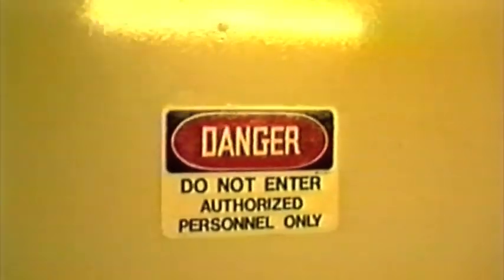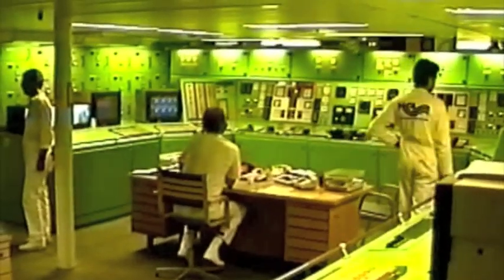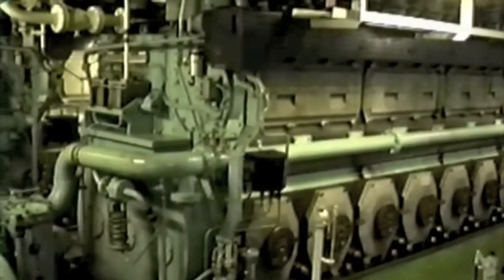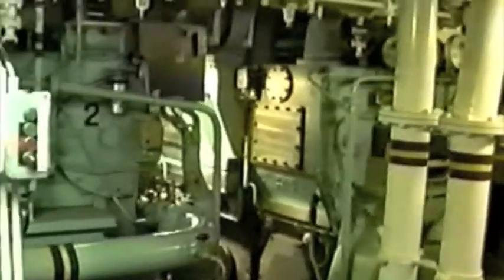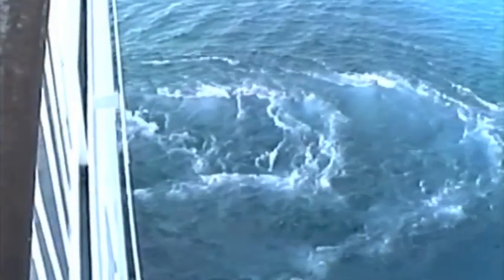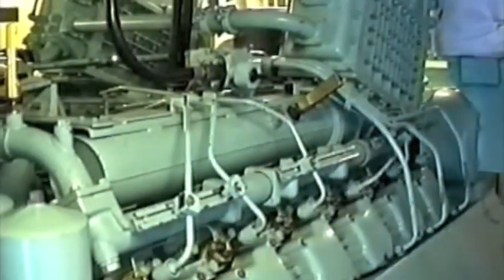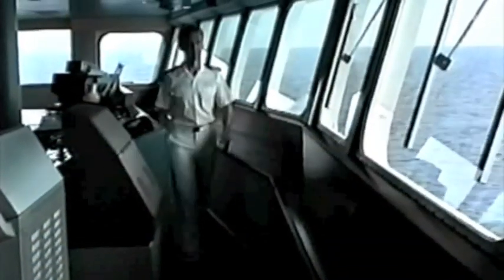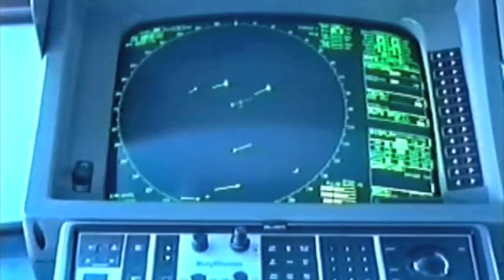Engine room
MS Seaward Engine room